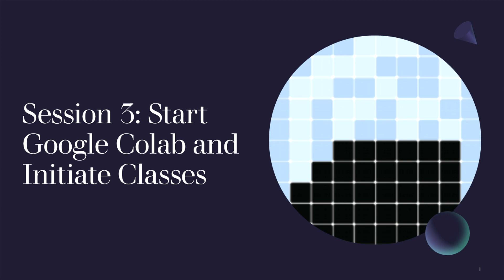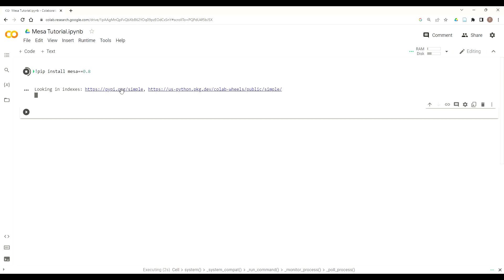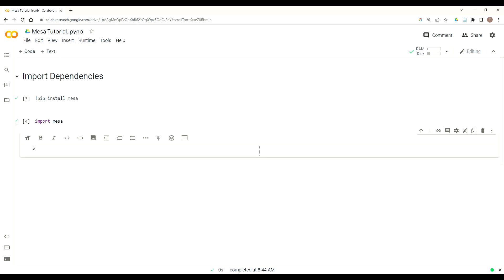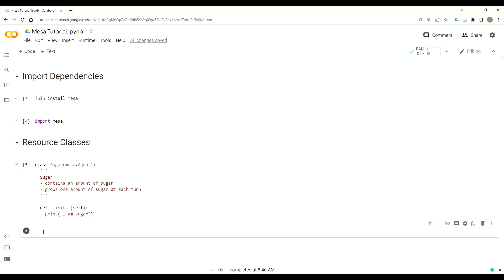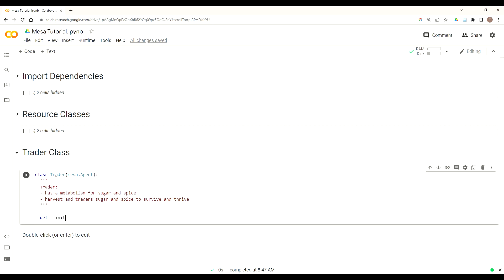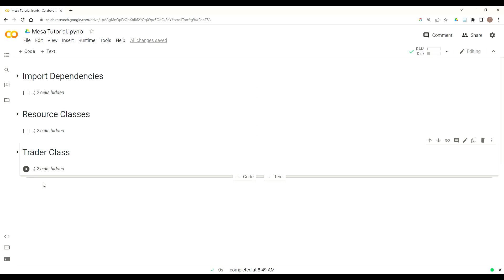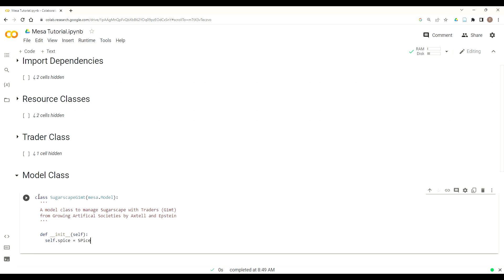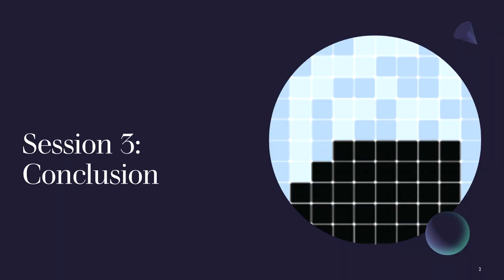Session 3: Start Google Colab & Initiate Classes